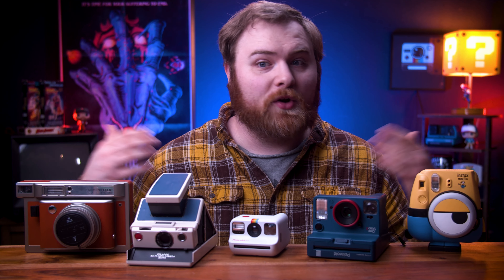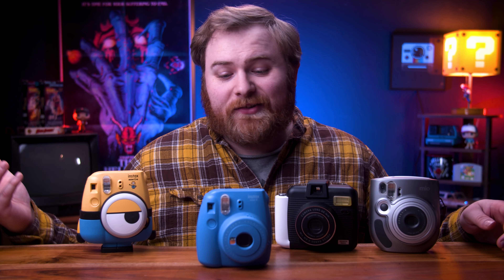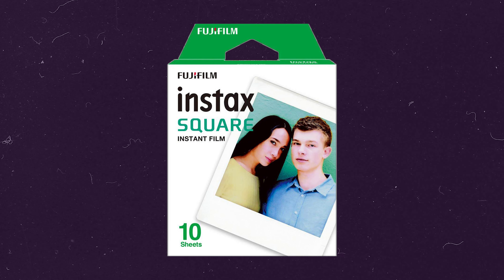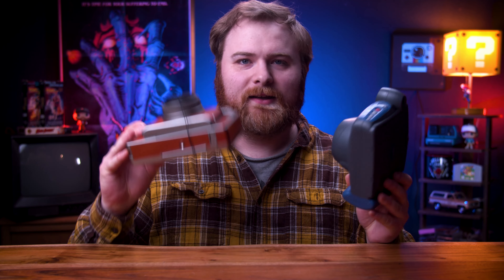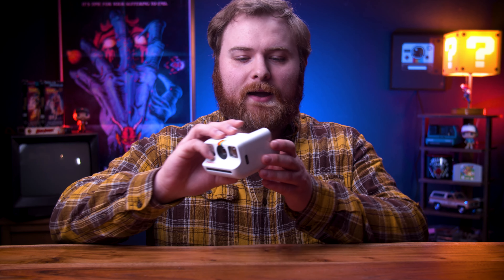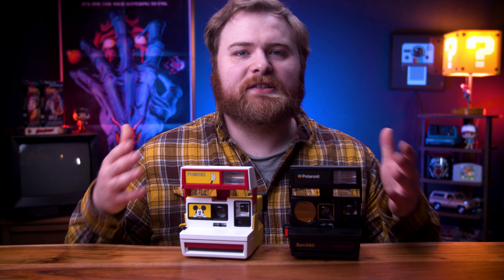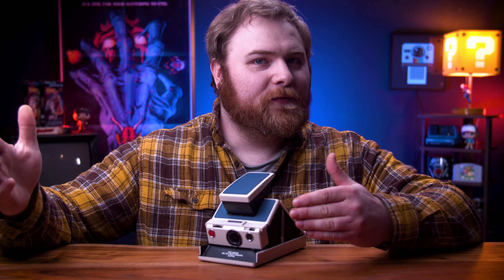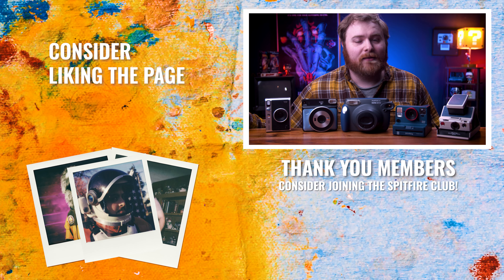The best instant photography film camera’s to buy in 2023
There's so many Instant cameras out there BUT which one should you pick up? Well in this video I will show you my top cameras across all the film formats Fujifilm instax mini,square,wide and of course Polaroid modern and vintage.

Check out these links to grab some of the things I mention in this video.

Fujifilm Instax mini 9
Fujifilm Instax mini EVO
Mini film
Lomo Instant Square
Fujifilm Instax SQ6
Square film
Fuji Wide 300 Camera
MiNT RF70
Wide film
Polaroid Now
Polaroid Onestep+
Polaroid GO
GO Film
Polaroid iType film
Polaroid 600 film

Just Another Chris
7720 Ne Hwy 99